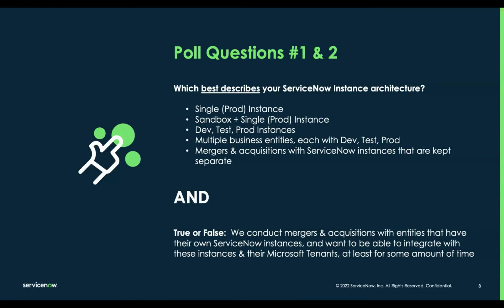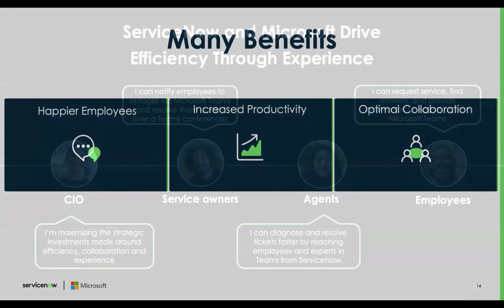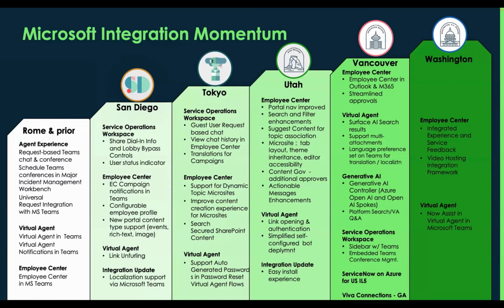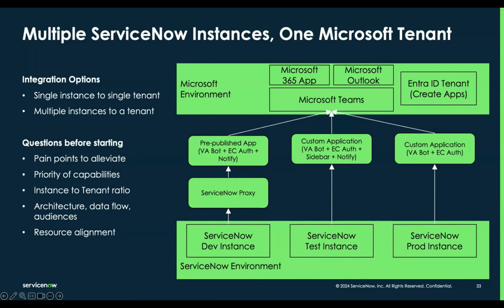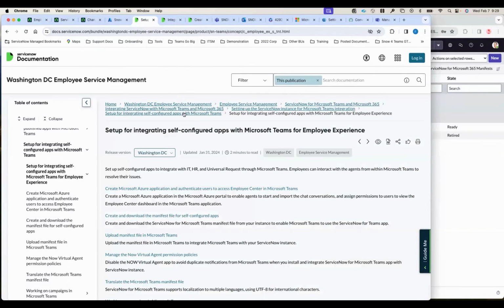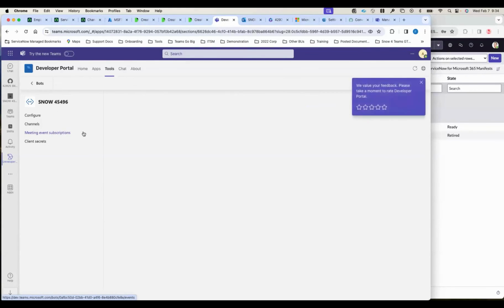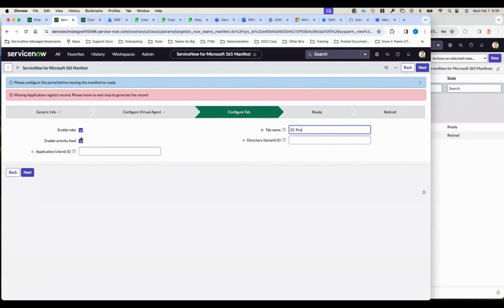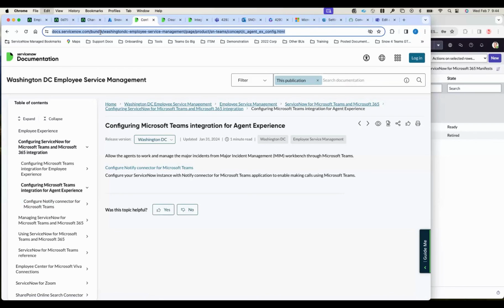ServiceNow for Microsoft: How to Integrate multiple instances with a Microsoft Tenant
Supercharge your employee experience by integrate ServiceNow with Microsoft 365 and Microsoft Teams. Join ServiceNow experts to see the latest use cases available, and learn how to set up your Dev, Test, and Prod instances to integrate with M365 and Teams.